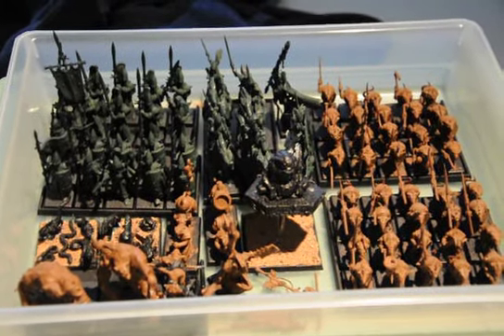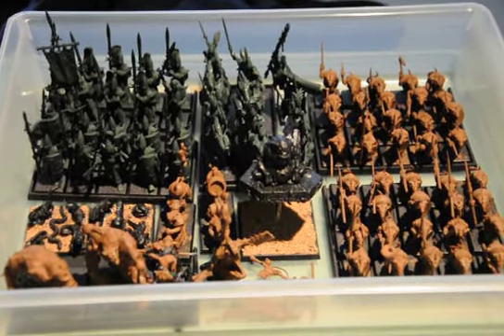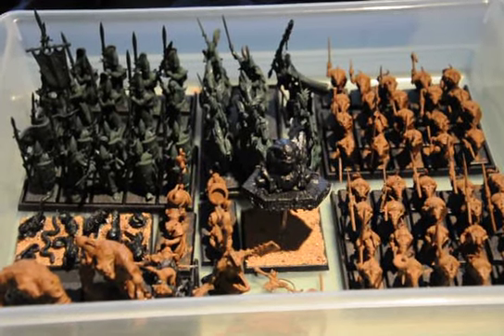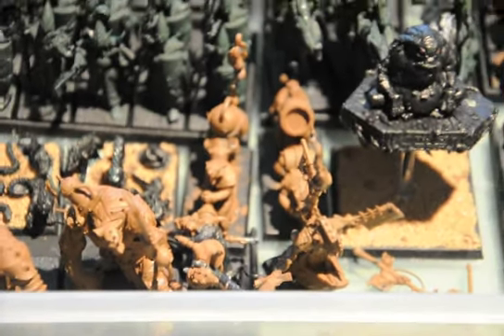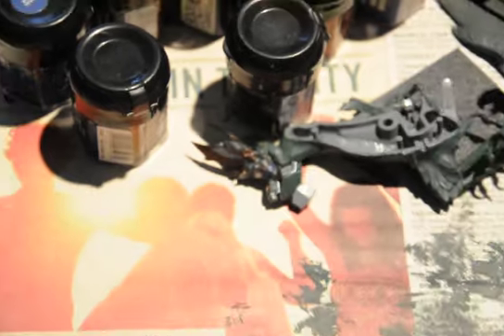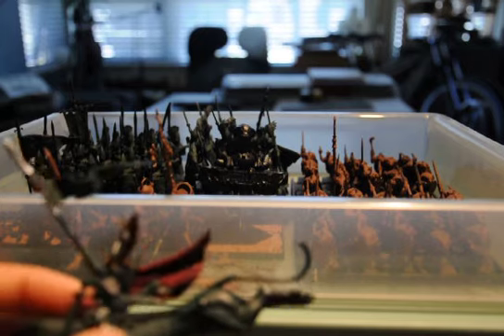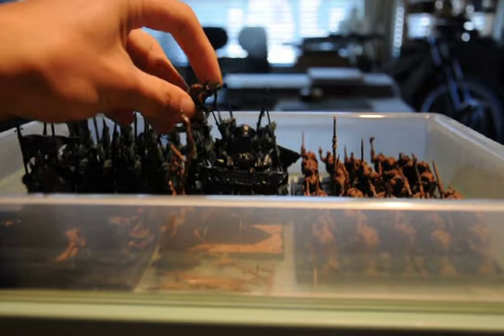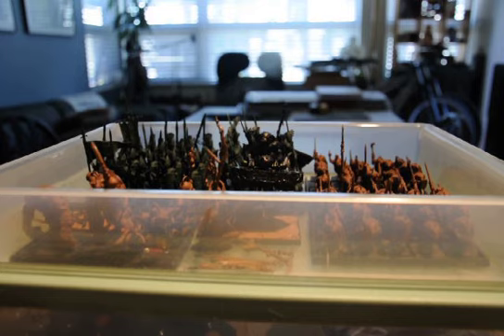Project Island Of Blood: Day 1 (Foundation)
The Start of my next project, planning to get them all done in a two month period (so just before december which I have plans for another project). Foundation took me a couple of days to do liked how the two different foundation colors worked together (He-Orkhide shade and Skaven-Calthan brown).